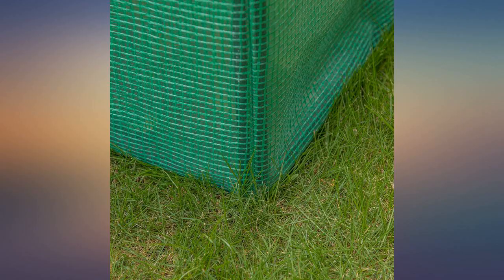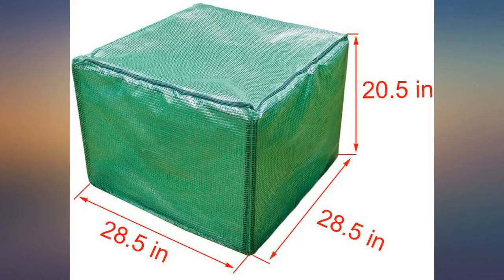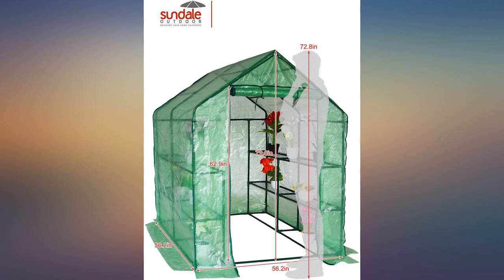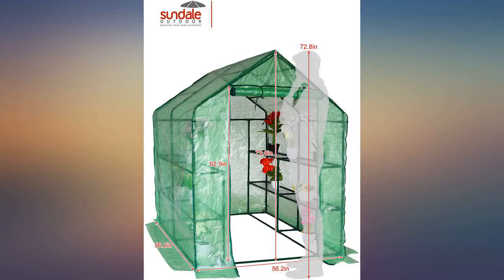Sundale Outdoor Portable Gardening Mini Green House with 4 Tier 4 Shelf and PE review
Main Features:
by entering your model number.. ☀ This green house is ideal for your backyards or homes; place on a deck, patio, or balcony, it features space-saving and weatherproof, will create a perfect room for your plants.. ☀ Roll-Up zippered door makes it easy to get inside or close the greenhouse. Zip up and provide a warm and windless room for your plants, where your plants will grow up safely.. ☀ Assembly required. Strong push-fit tubular steel frame and PE cover assembled in minutes without any tools, a simple instruction manual is provided in the box.. ☀ The greenhouse has 4 Tiers 4 shelves which can hold enough plants, gardening tools, etc. Tie the cover to the frame so that the greenhouse will be sturdy and stable.. ☀ Product dimensions: 27"(L) x 19"(W) x 63"(H). Please search ASIN B078J2CV49 to get 3 PCS garden tool set, ASIN B078HR77CG to get 5 PCS garden tool set.